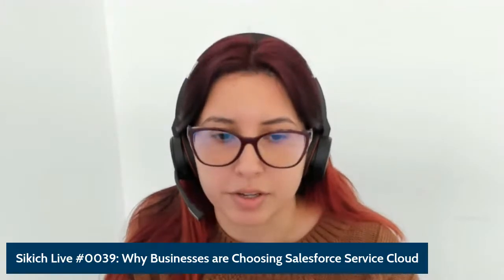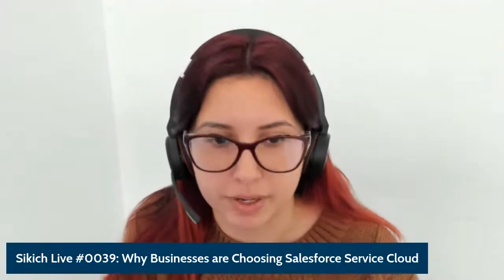Sikich Live #0039: Why Businesses are Choosing Salesforce Service Cloud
Companies are looking at the benefits Salesforce Service Cloud brings. We talk about what others see as positives.